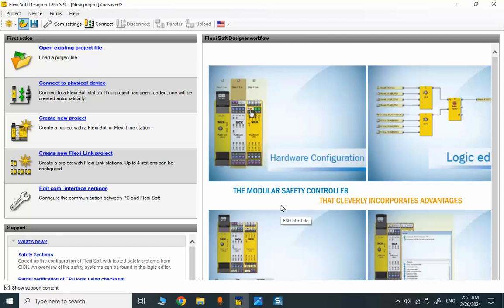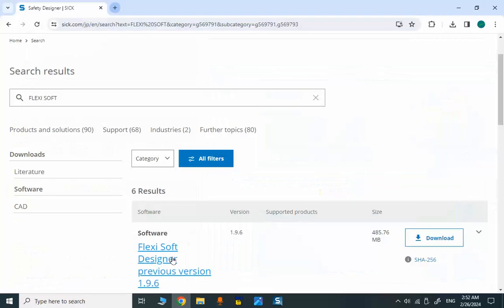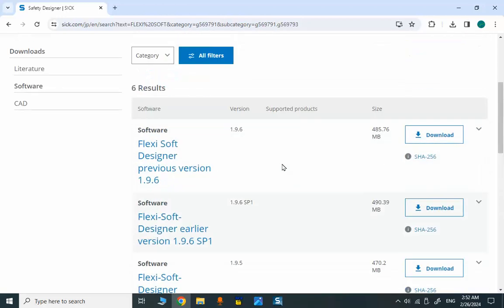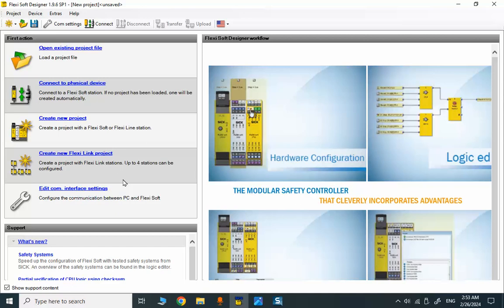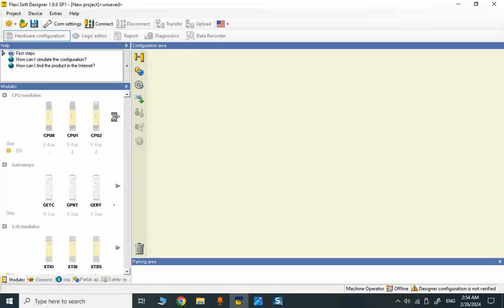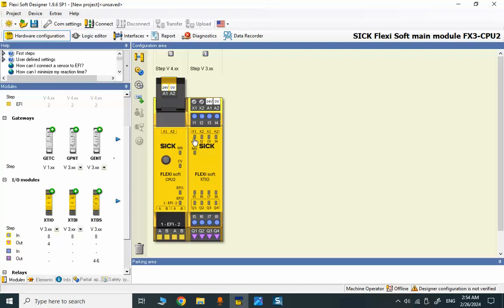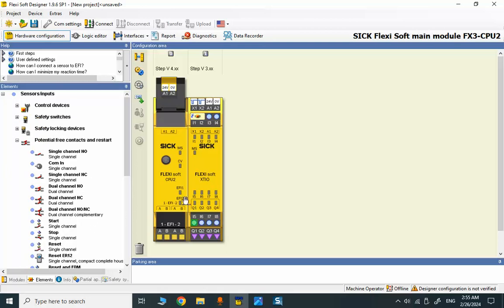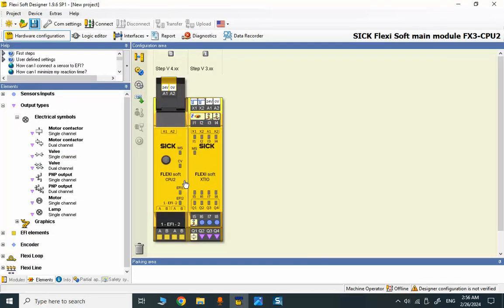SICK Safety PLC | Tutorial Flexi Soft Designer (P1)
Welcome to our beginner-friendly tutorial on configuring and programming SICK PLCs! In this video, we'll walk you through the essential steps to get started with SICK PLCs, making industrial automation accessible to everyone.

We'll begin by guiding you through the setup process, from connecting your SICK PLC to configuring inputs and outputs. Don't worry if you're new to this – we'll break down each step into easy-to-follow instructions, ensuring a smooth setup experience.

Next, we'll dive into the basics of programming SICK PLCs. Whether you're familiar with programming or not, we'll explain concepts like ladder logic and function blocks in a simple and approachable way. By the end of this section, you'll feel confident writing your own PLC programs.

But we won't stop there! Throughout the video, we'll show you practical examples of how SICK PLCs are used in real-world scenarios. From manufacturing to logistics, you'll see how these powerful tools can optimize processes and boost efficiency in various industries.